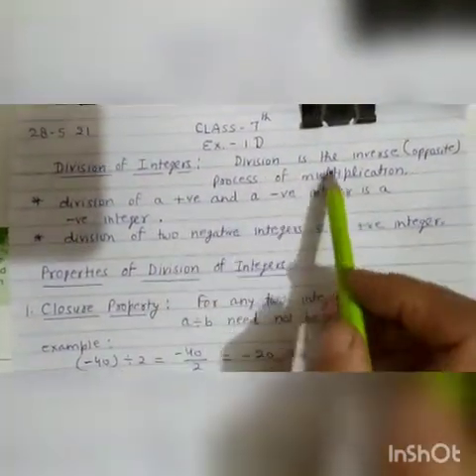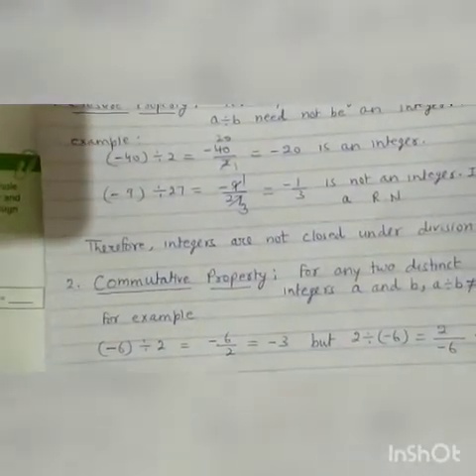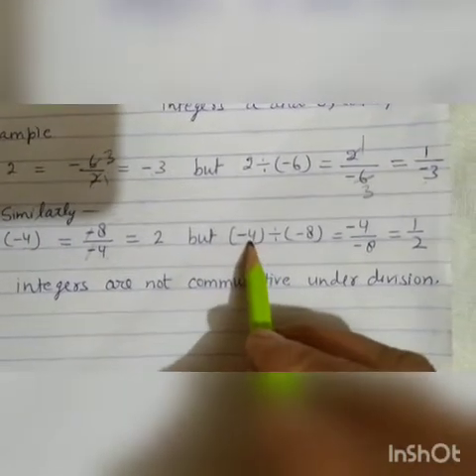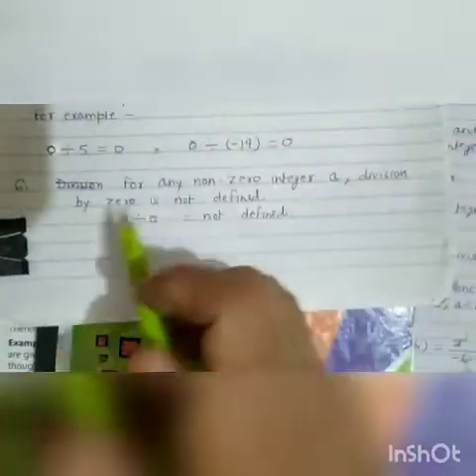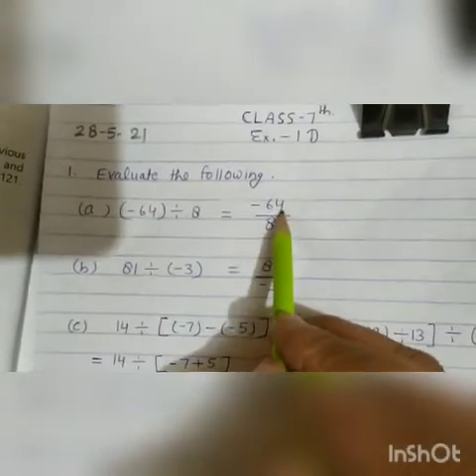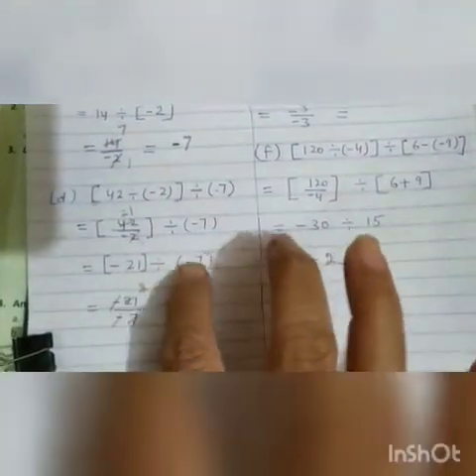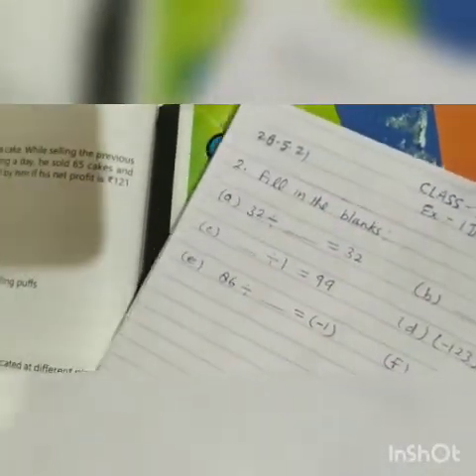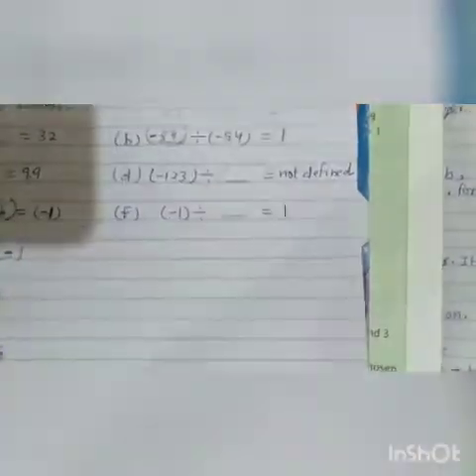27 May 2021